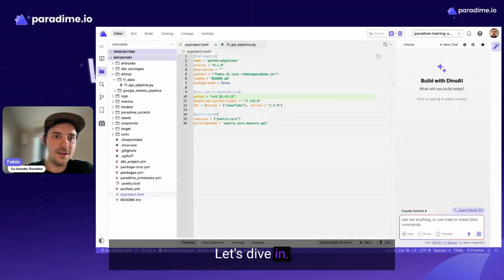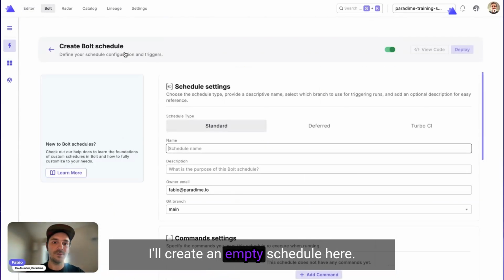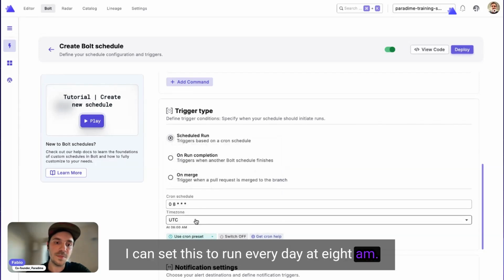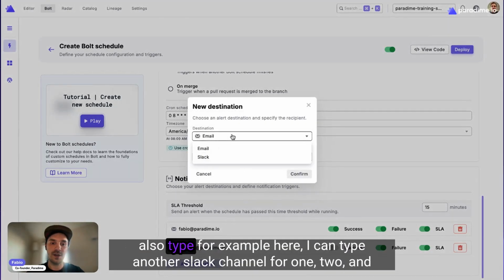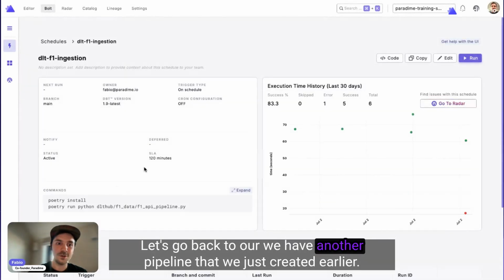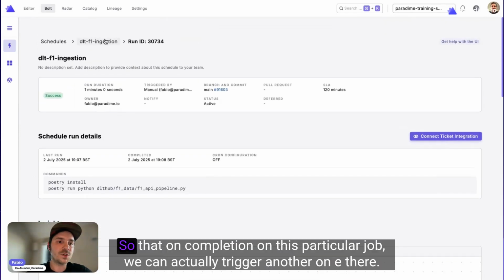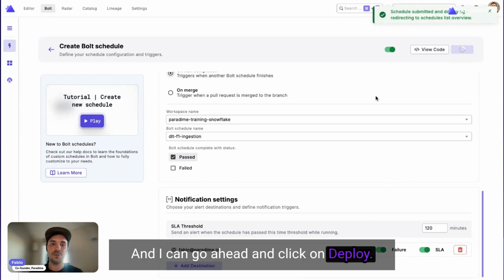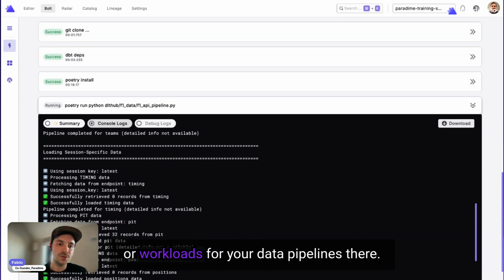Paradime Bolt: Build Production dbt™ Pipelines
Learn how to create end-to-end data pipelines using Paradime's Bolt orchestration platform. Fabio demonstrates building a Python data pipeline from scratch using dlt Hub, configuring intelligent scheduling with global time zone support, and creating conditional workflows that chain multiple pipelines together for sophisticated orchestration.

Key Features Demonstrated:
- Python pipeline creation with dlt Hub integration
- Smart scheduling with global time zone support
- Notification layers and escalation thresholds
- Pipeline chaining with completion triggers
- Conditional workflow orchestration

Perfect for data teams looking to move beyond basic scheduling tools and build sophisticated, production-ready data pipelines that work seamlessly with global operations and complex dependencies.